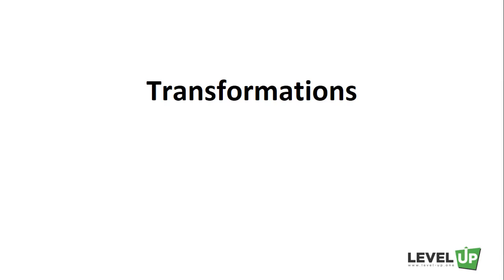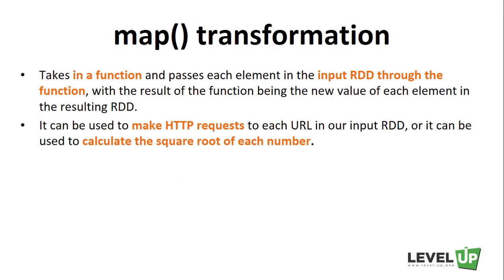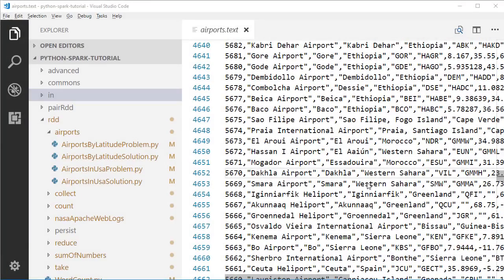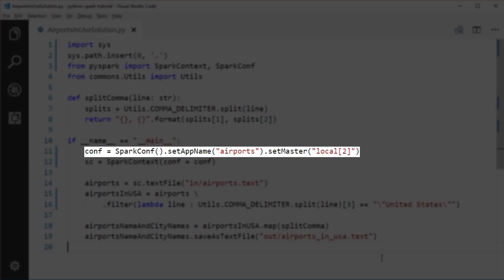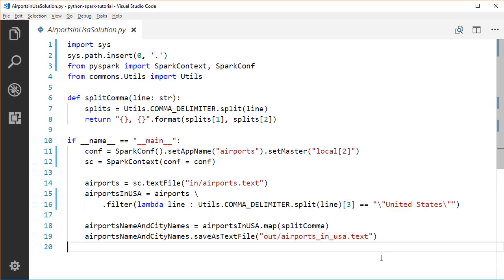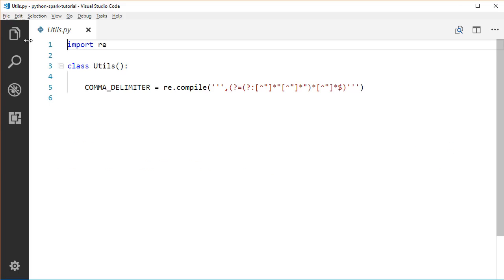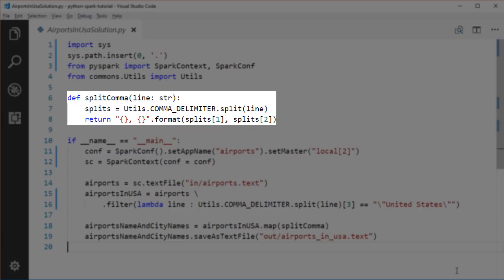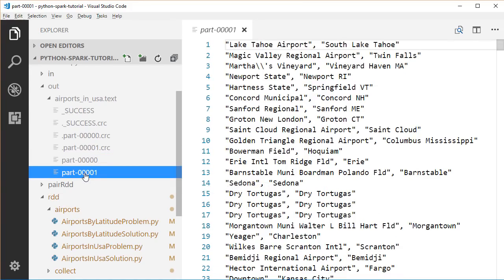Apache Spark Tutorial Python with PySpark 7 | Map and Filter Transformation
This Apache Spark Tutorial covers all the fundamentals about Apache Spark with Python and teaches you everything you need to know about developing Spark applications using PySpark, the Python API for Spark.

Apache Spark Tutorial | Spark tutorial | Apache tutorial

At the end of this Apache Spark Tutorial, you will gain in-depth knowledge about Apache Spark and general big data analysis and manipulations skills to help your company to adapt Apache Spark for building big data processing pipeline and data analytics applications.

This Apache Spark Tutorial covers 10+ hands-on big data examples. You will learn valuable knowledge about how to frame data analysis problems as Spark problems.

Together we will learn examples such as aggregating NASA Apache web logs from different sources; we will explore the price trend by looking at the real estate data in California; we will write Spark applications to find out the median salary of developers in different countries through the Stack Overflow survey data; we will develop a system to analyze how maker spaces are distributed across different regions in the United Kingdom.  And much much more.

What will you learn from this Apache Spark Tutorial:

In particularly, you will learn:

An overview of the architecture of Apache Spark.
Develop Apache Spark 2.0 applications with PySpark using RDD transformations and actions and Spark SQL.
Work with Apache Spark's primary abstraction, resilient distributed datasets(RDDs) to process and analyze large data sets.
Deep dive into advanced techniques to optimize and tune Apache Spark jobs by partitioning, caching and persisting RDDs.
Scale up Spark applications on a Hadoop YARN cluster through Amazon's Elastic MapReduce service.
Analyze structured and semi-structured data using Datasets and DataFrames, and develop a thorough understanding of Spark SQL.
Share information across different nodes on an Apache Spark cluster by broadcast variables and accumulators.
Best practices of working with Apache Spark in the field.
Big data ecosystem overview.